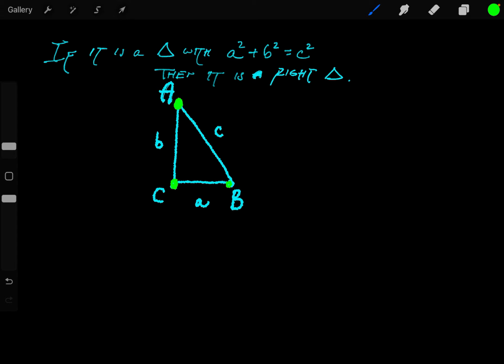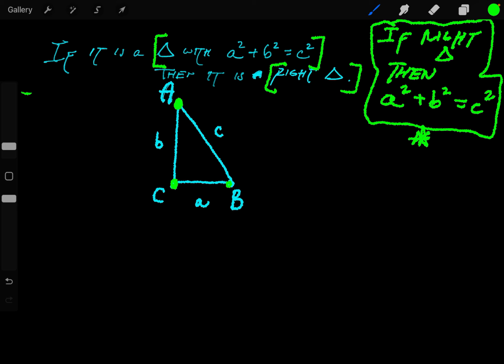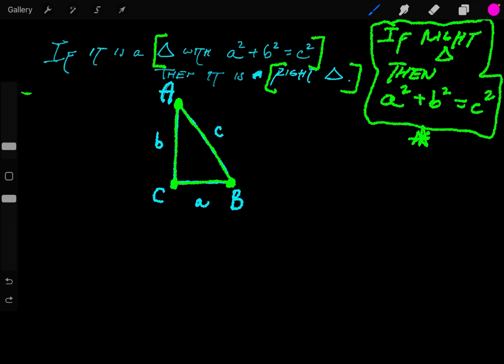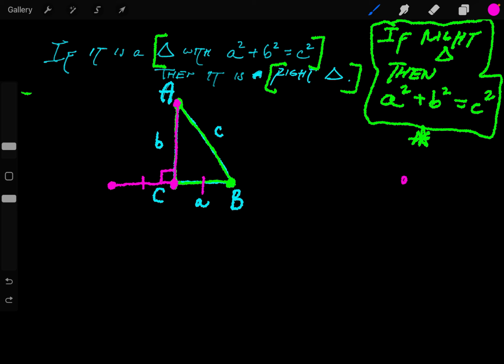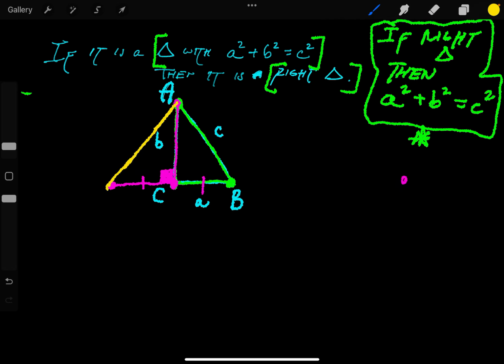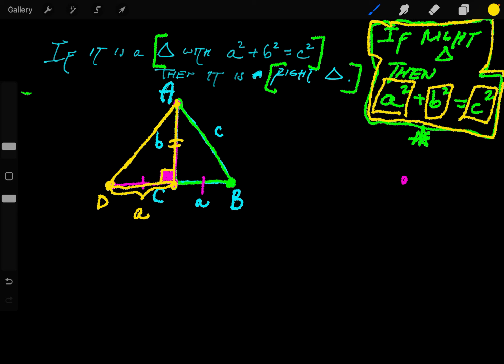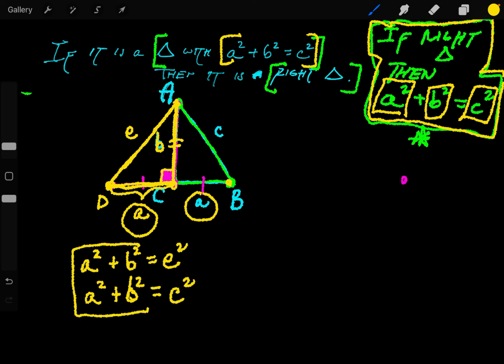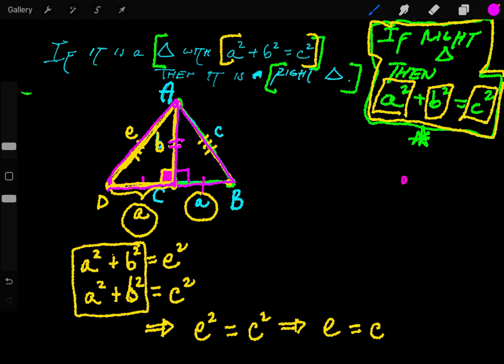Pythagorean Theorem Converse